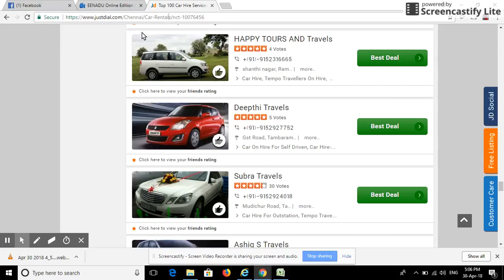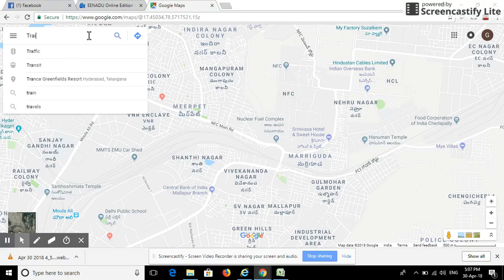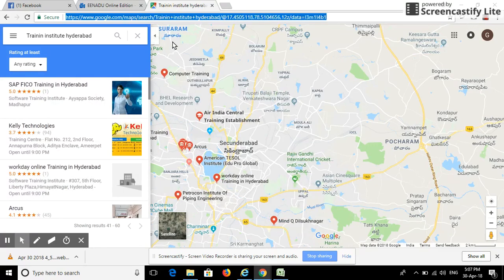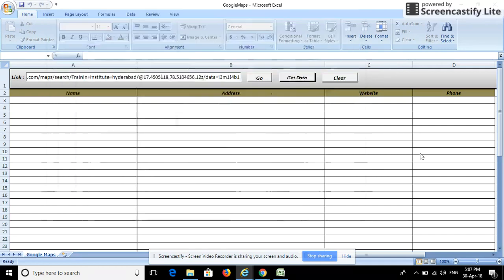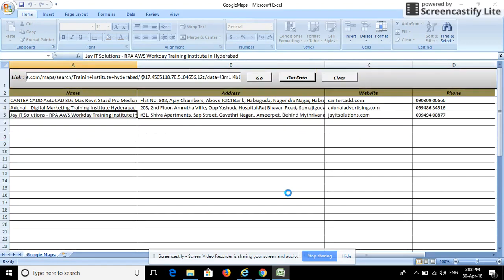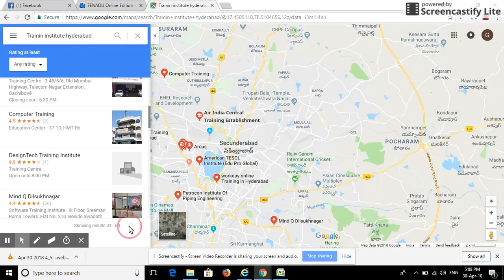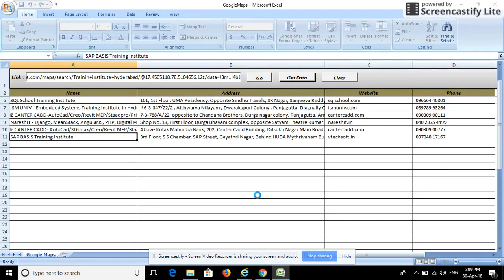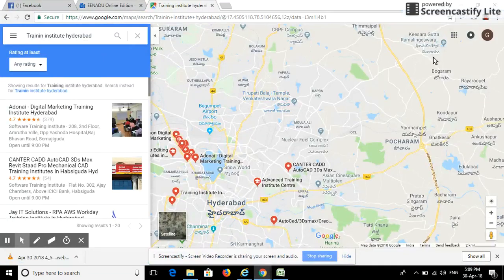Google local business scraper | Google My Business SCRAPER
Generate Unlimited Lead and 100% Successfully Running.
1st Step to Data Mining...

Ping:Google Map Data Extractor | google business scraper | google maps business scraper | google my business scraper | google local business scraper